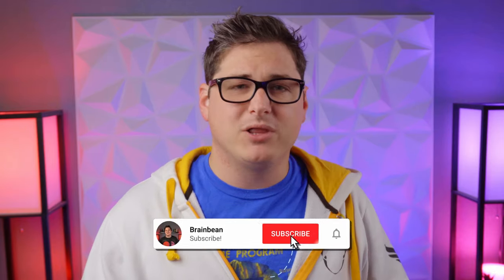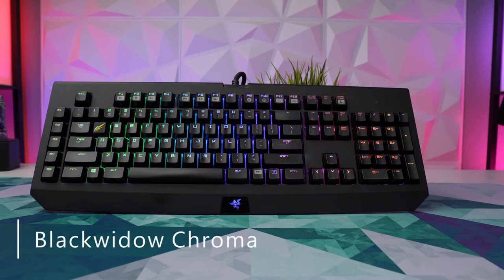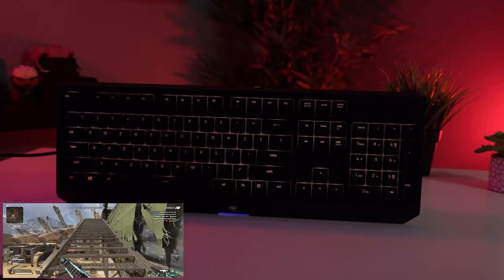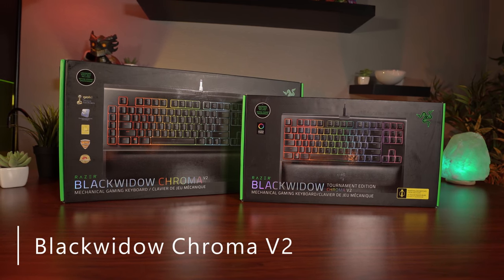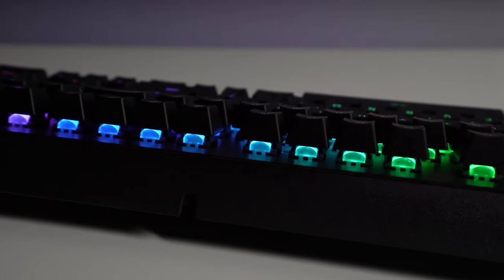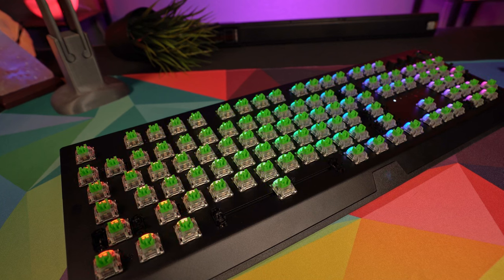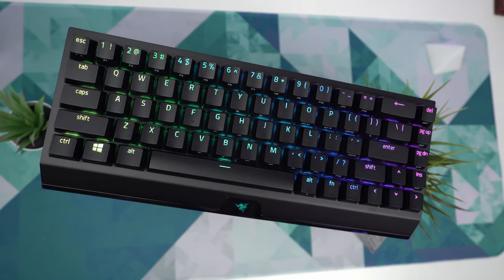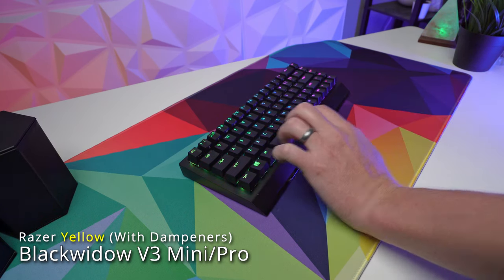The History and Evolution of the Razer Blackwidow Keyboard + Every Switch Sound Test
A look through the years at the legacy of the Razer Blackwidow Starting with the Original Blackwidow from 2011 all the way to the most current Blackwidow V3 Mini Hyperspeed plus a full sound test of every Blackwidow.

0:00 Intro
1:02 Original Blackwidow
3:02 Blackwidow Chroma
4:12 Blackwidow X Chroma
5:05 Blackwidow Chroma V2
6:17 Blackwidow Elite
6:51 Blackwidow Lite
7:33 Blackwidow 2019
7:55 Blackwidow V3 Pro
8:54 Blackwidow V3 Mini Hyperspeed
9:17 Legacy Sound Test
11:40 Outro

My Video Production Gear:
Godox VL150
Godox Dome
Godox SL60W
Apature MC RGB Lights
3D Wall Panels
Acoustic Foam
Bass Traps